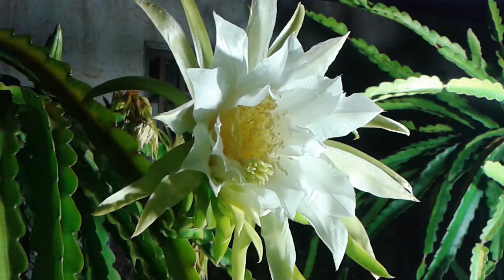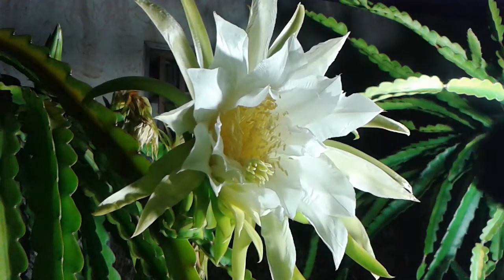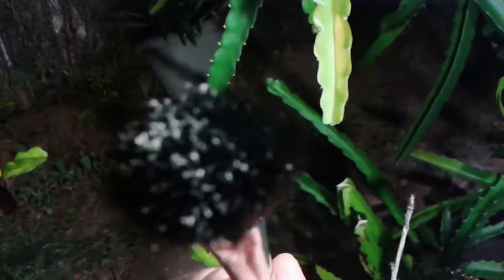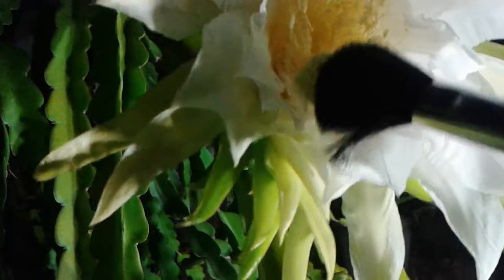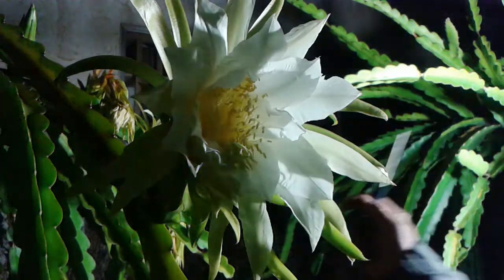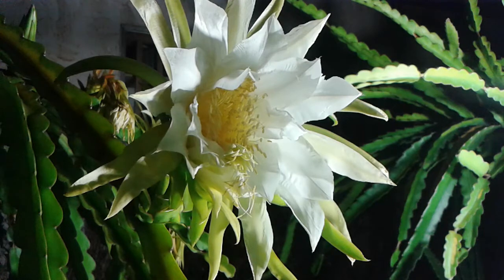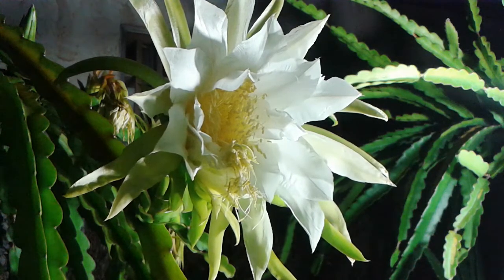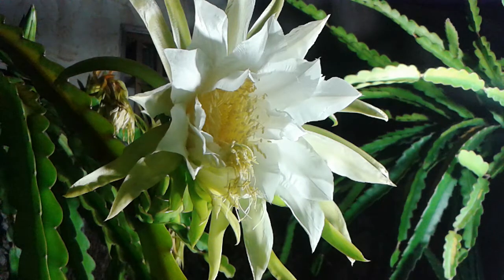No pollens, no pollination, no dragon fruit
You might encounter a flower that don't have pollens or contain very few pollens while other flowers of the same variety will have a lot.  Usually flowers that have a whole lot of pollens will have pollens falling off from the anthers to the petals due to gravity.  Another easy way to determine if the flower contains pollens is to run across or dab the black bristle brush on the anthers. Pollens will stick to the brush if they are present.   The more pollens sticking to the brush means there are more pollens on the flower.  Of course if pollens are not present then there will be no pollination and the chances of getting a fruit are slim to none.  It is advisable to harvest pollens from flowers whenever possible and store it in the refrigerator or freezer to be used on flower without pollens and also to be used for cross pollination. Cheers.